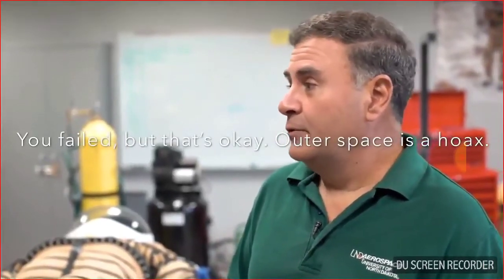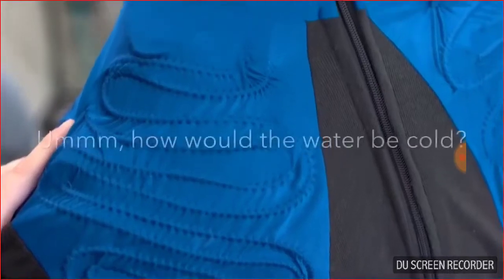Everything falls at the same rate NOPE!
The fishbowl experiment. from globebusters.  UAP brings it up